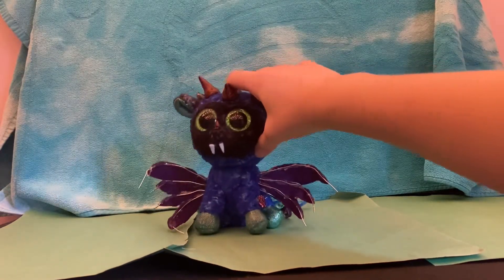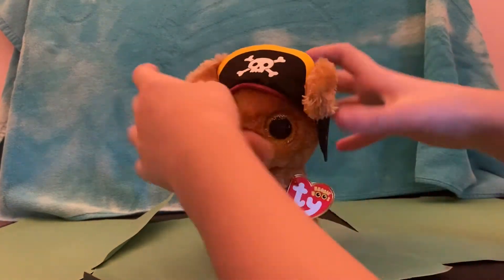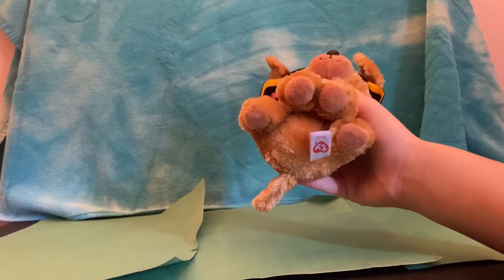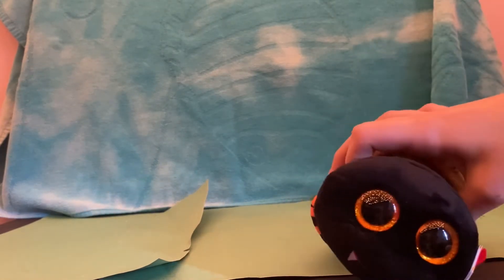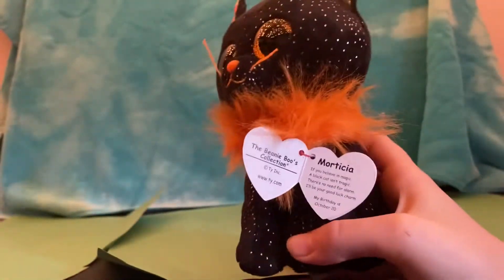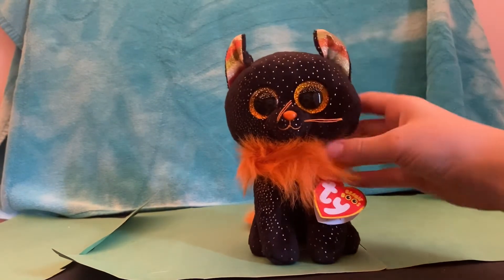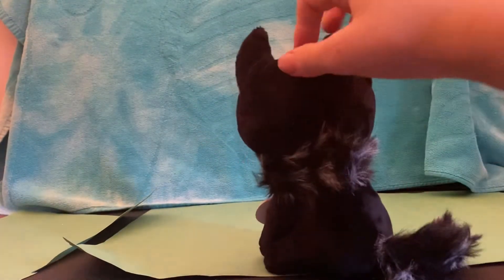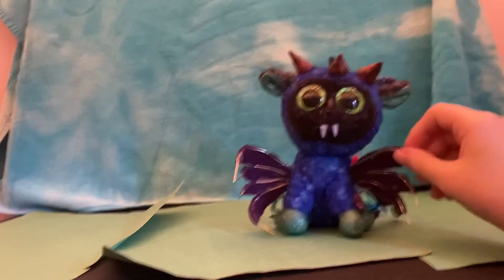UNBOXING & REVIEWING THE NEW HALLOWEEN BEANIE BOOS!!!!! First on YouTube!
UNBOXING NEW HALLOWEEN BEANIE BOOS FIRST ON YOUTUBE AAAAHHHH 🖤❤️🧡🖤🧡❤️💜💚💚💜🖤🤍